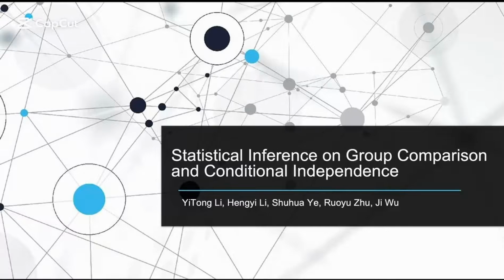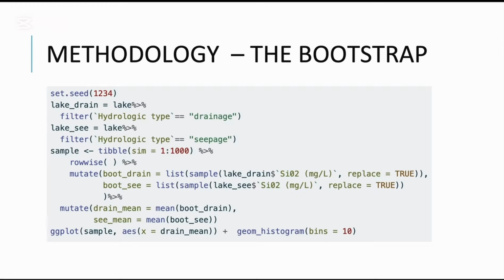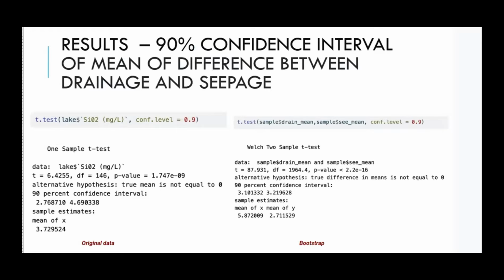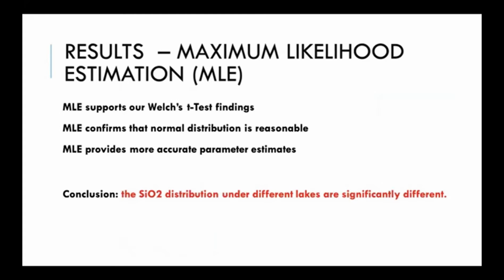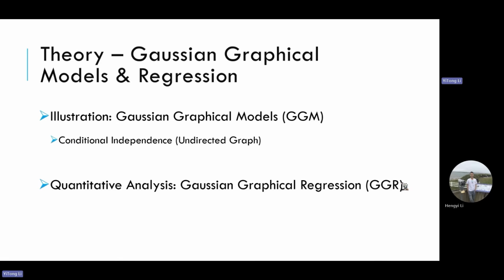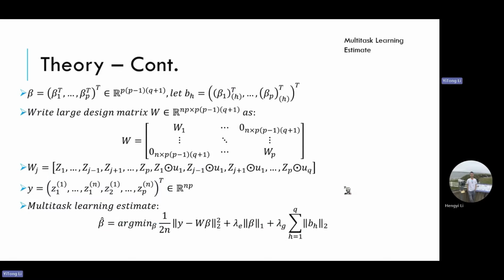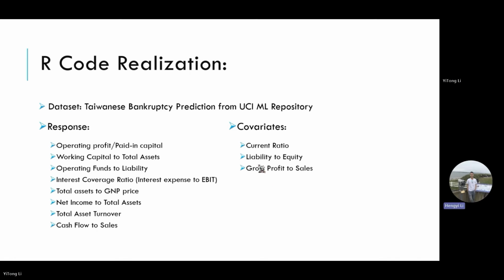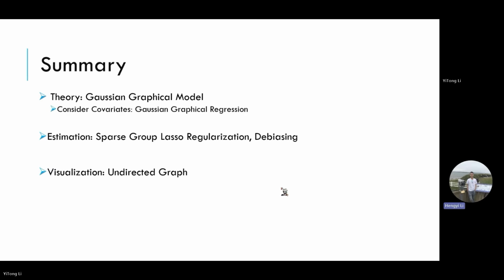C58 Group1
This is our group presentation for STAC58